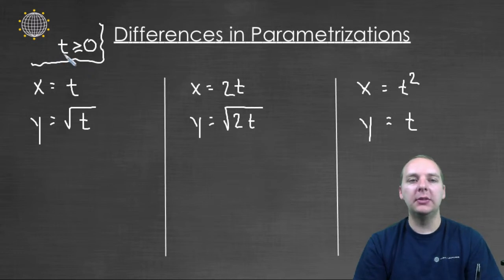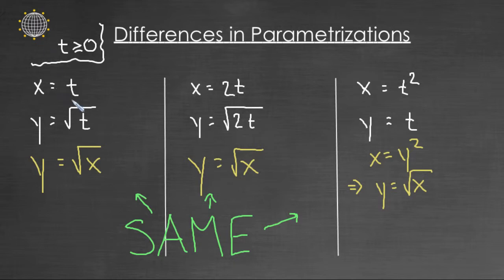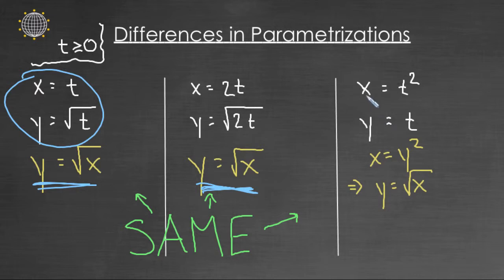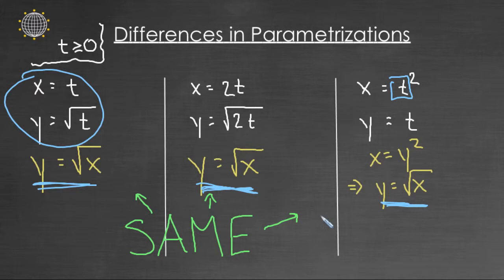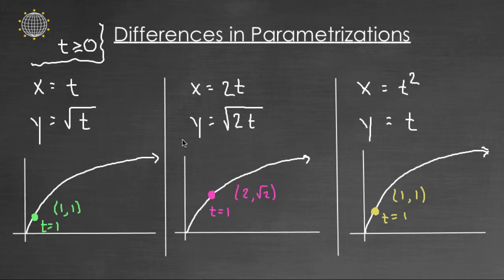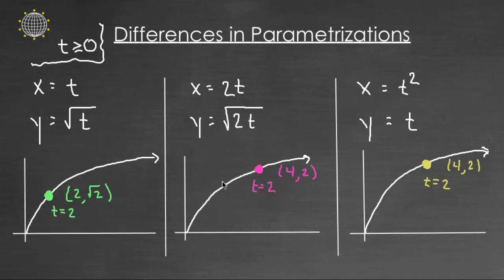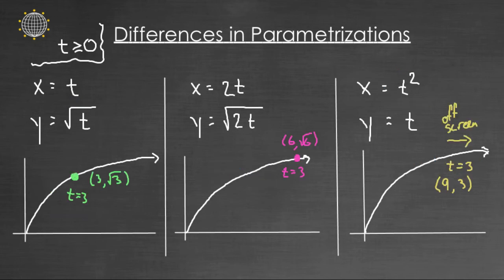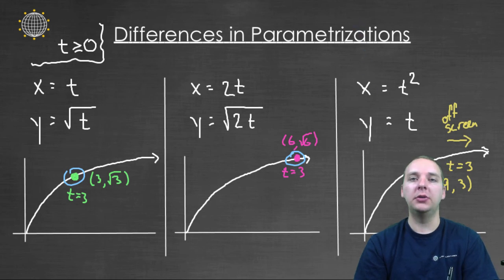Parametric Equations: Different Parametrizations